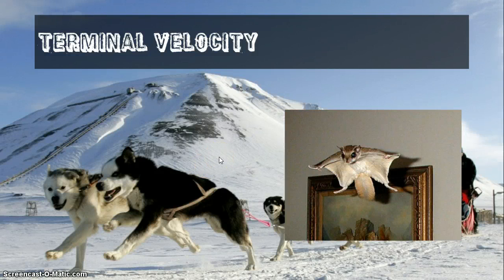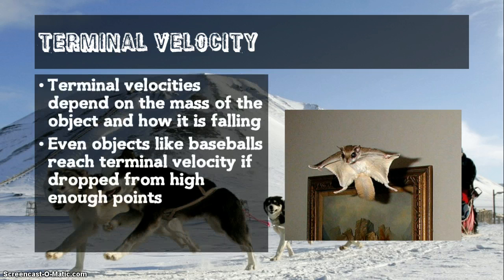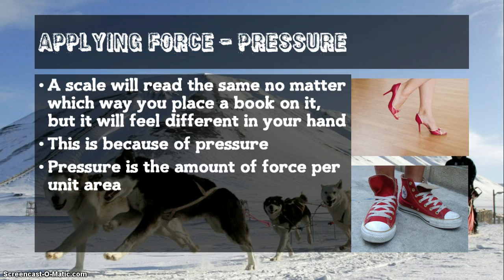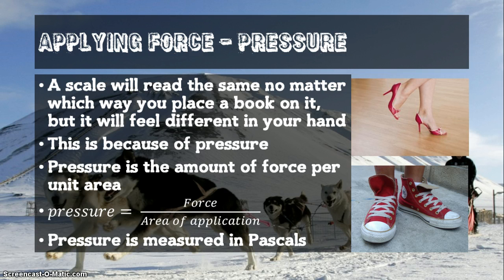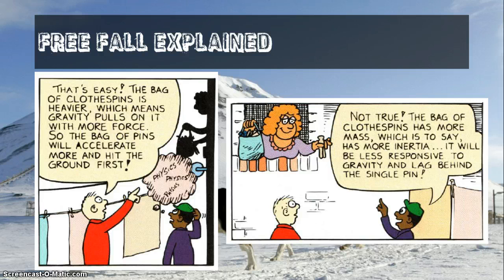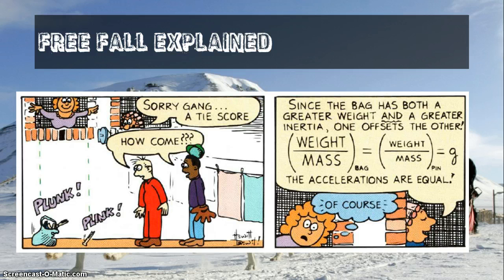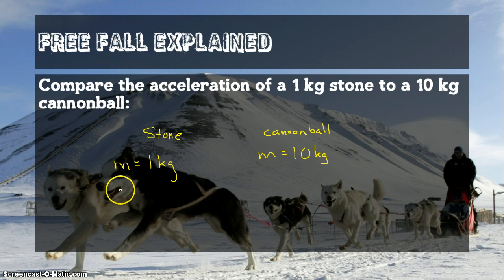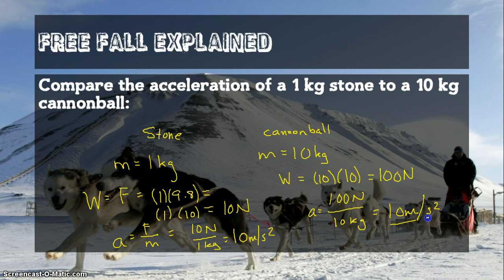Newton's Second Law (Part 2)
Mr. Moyer's General Physics: Lesson 5 (Part 2)